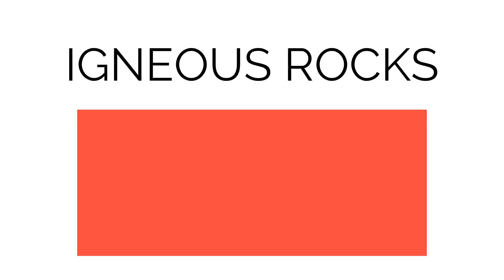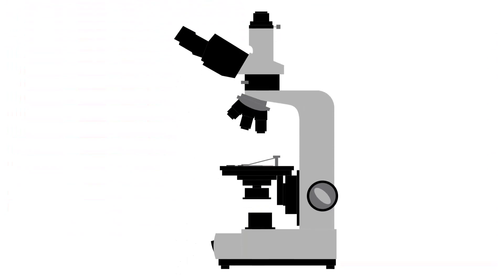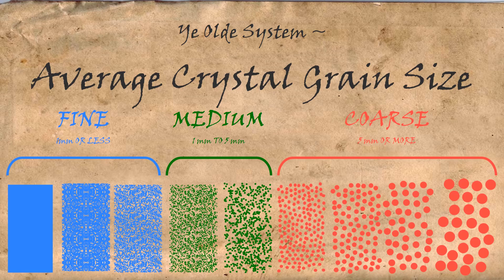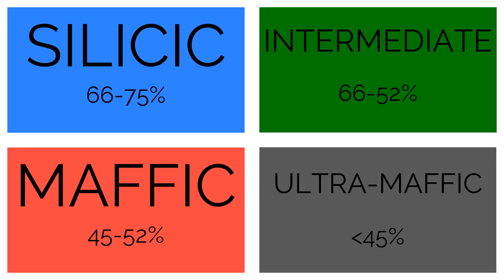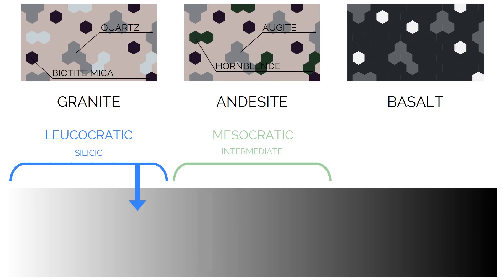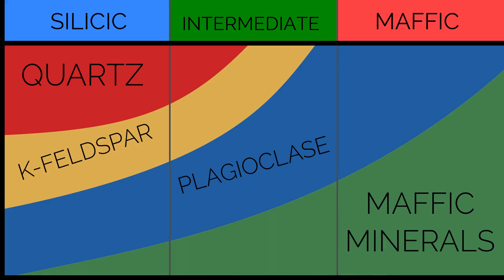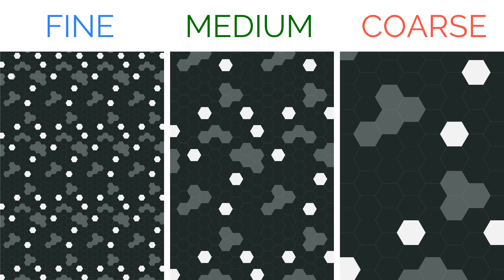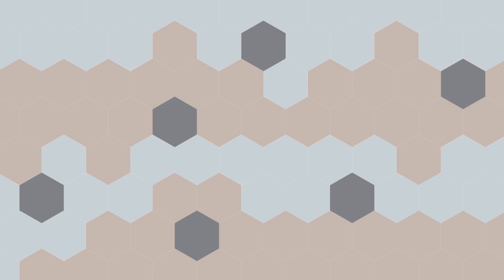Igneous Rocks Part 1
What are Igneous rocks?

This is part 1 of 2 videos looking at Igneous rocks.

Acknowledgements

Graph Inspired by OCR Geology for AS and A2, ISBN 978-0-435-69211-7, page 79, Figure 2

Clock from the Ubuntu Icon Pack Ultra-Flat icon "preferences-system-time.svg"